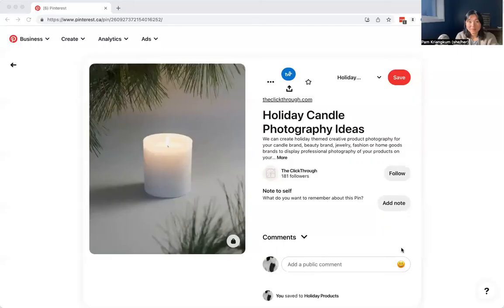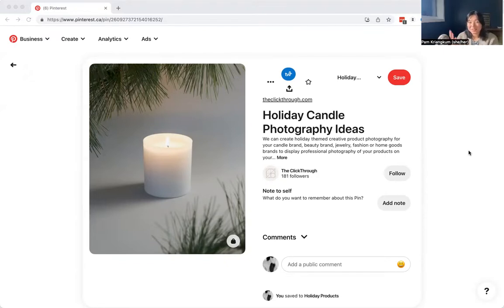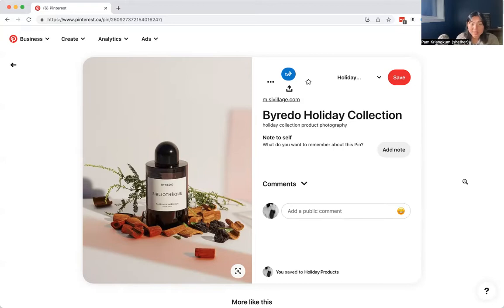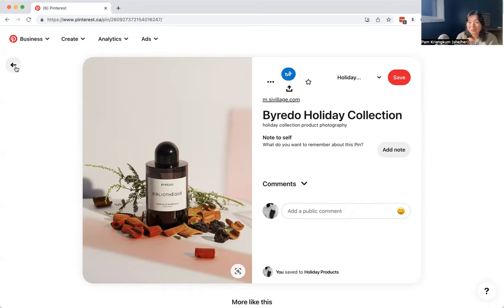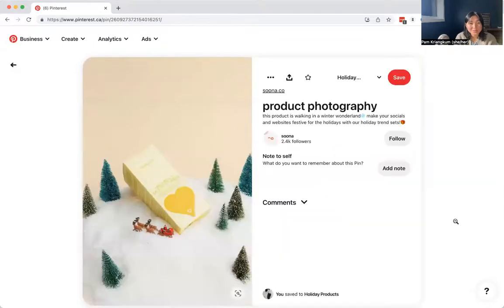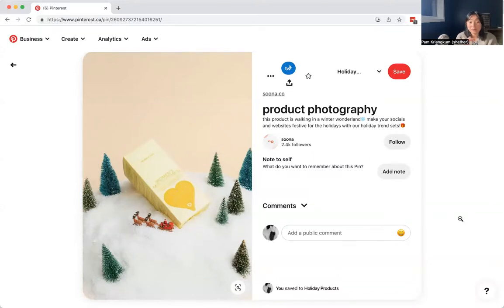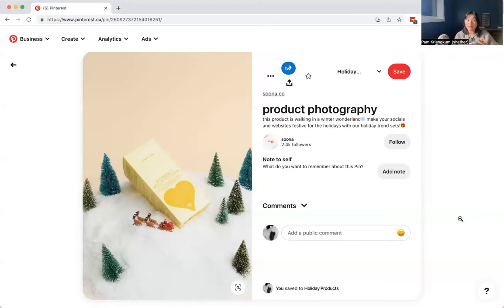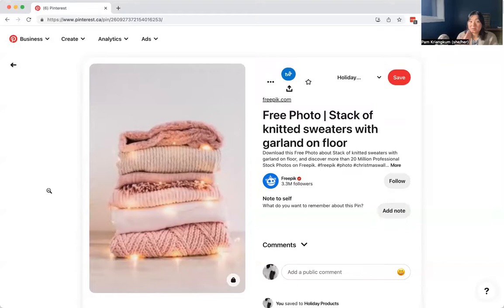Photo Class #03: Easy Holiday Themed Product Photos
This week, we're looking at looking at 4 different holiday themed hero images and how to recreate these kinds of product photos at home.

Welcome to Photo Class — led by commercial photographer, Pam Kriangkum.

This weekly short and sweet photo composition class breaks down product photography into simple and approachable steps for creatives, makers, and small business owners.

Using a thematic approach, these classes will help you understand what makes a good product photo, pulls back the curtains on how the pros are creating the magic, and tips & tricks of how you can accomplish similar results at home — even if you only have access to smartphone camera.